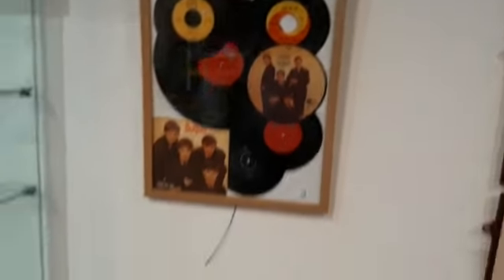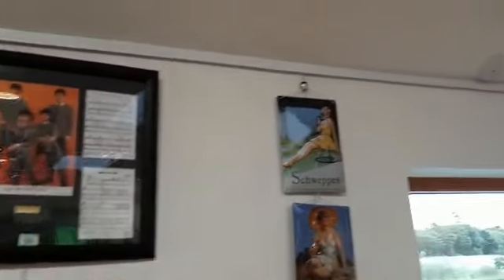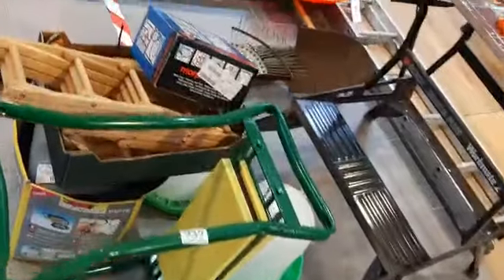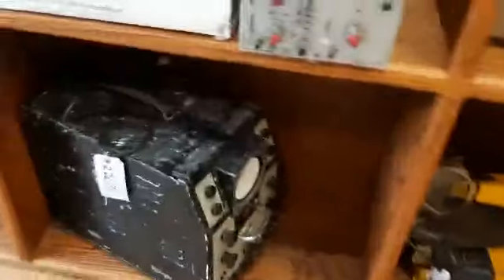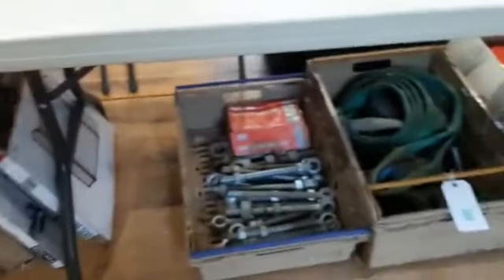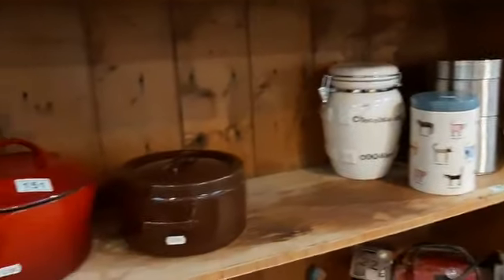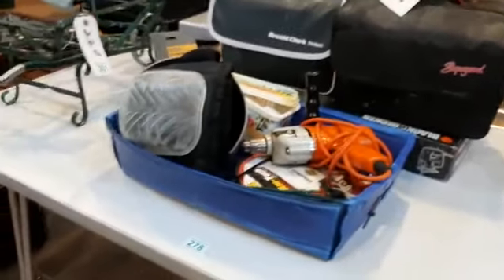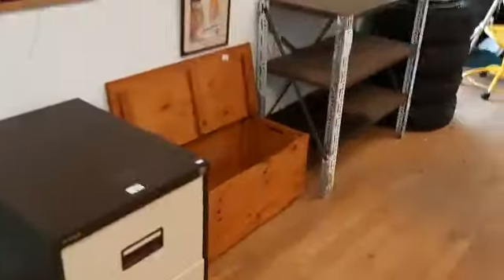Smile Scotland live evening auction Wednesday 13th October 2021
Take a walk around the next live evening auction with Clive ar Oyne, Aberdeenshire,  Scotland.